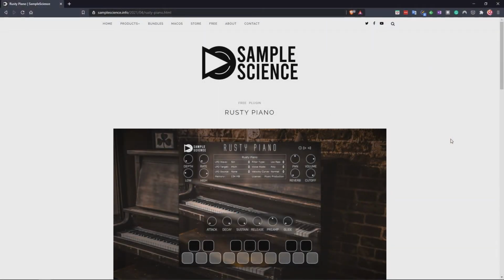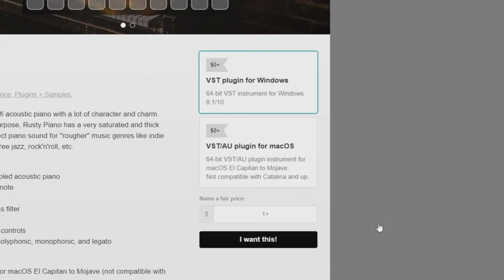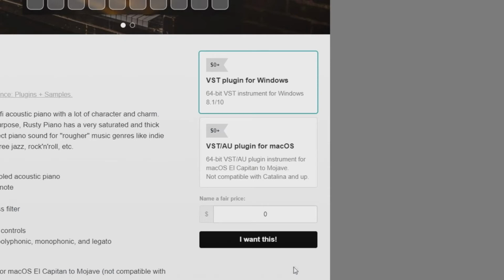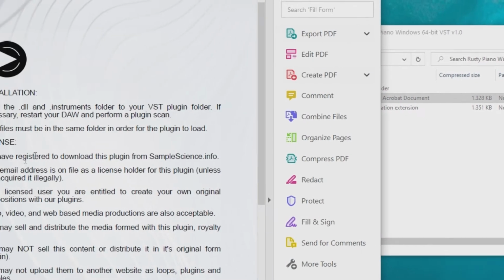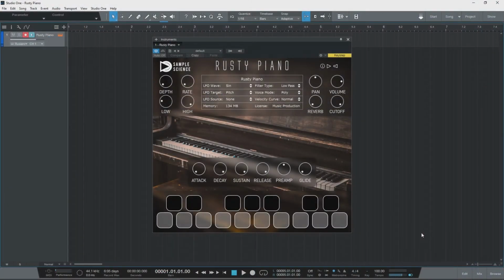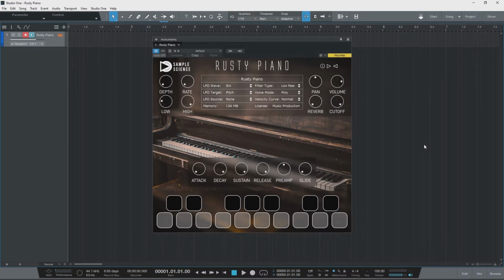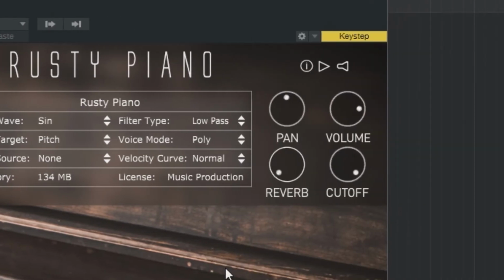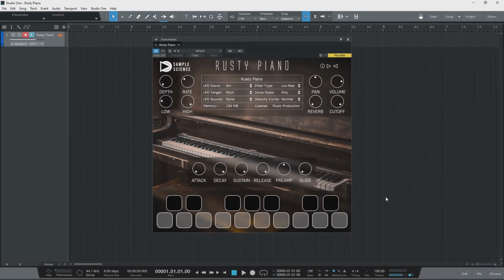Free Plugin Alert! | Rusty Piano by SampleScience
Rusty Piano by SampleScience is a piano plugin that was released pretty recently. It's been made available to download and use for free.
The pretty obvious idea behind this plugin is to emulate an older, rusty piano.

In this video, I'm going to show how to download and install Rusty Piano, I'll take a look at its interface, and I will do a little demoing of this plugin.